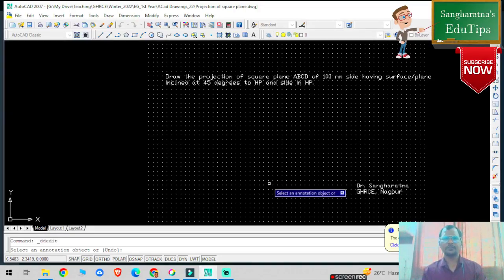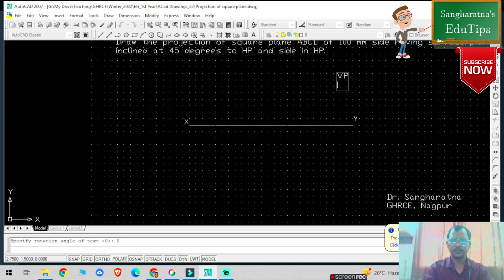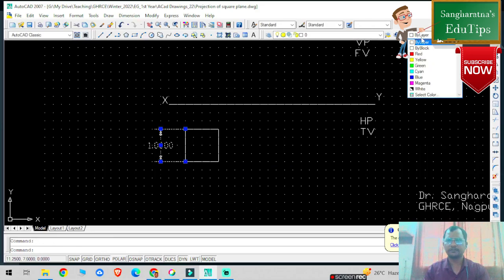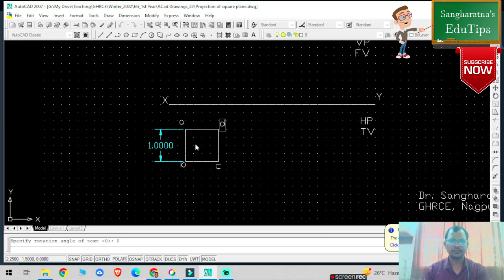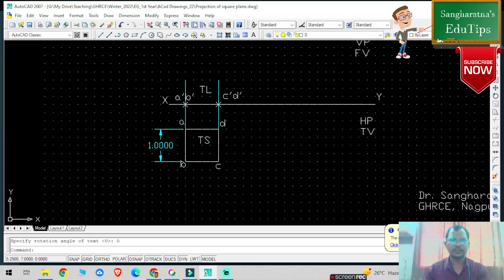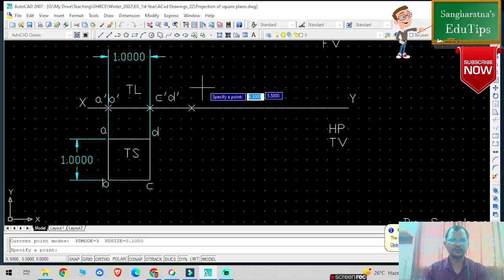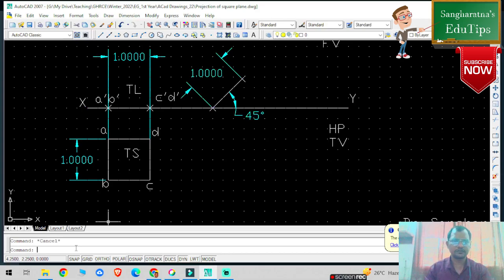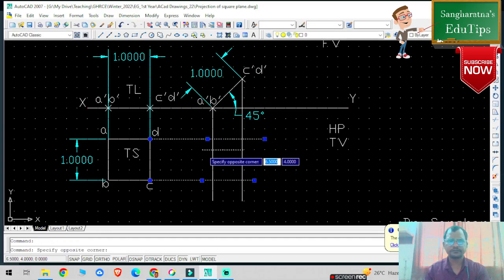Projection of Planes Problem#8 | Subscribe 👉@TheSangharatna my personal vlogs | EduTips#22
Hello viewers,
Presenting in front of you an example of the projection of Square Planes. I hope you will like this video.
Smarter Everyday
Veritasium
Minutephysics
Interesting Engineering
TKOR
 Lesics
The Engineering Mindset
Real Engineering
Practical Engineering
Engineering.com
MECHANICAL ENGINEERING EXPLAINED OFFICIAL
Learn Mechanical
Mechanical. Study-free online classes
4MechEngineer
Mechanical Wing
Easy Mechanical Engineering
Mechanical Engineering Concepts
Mech-O-Tech
Jeremy Fielding
MIT Mechanical Engineering
Purdue University Mechanical Engineering
MECHANICAL MANIA
Mech Zone
Learn Mechanical
Mechanical Engineering Concepts
NPTEL Civil Engineering Channel
Civil Guruji- The Civil Engineers Training Institute
Civil Site Visit
L&T- Learning Technology
CAD CAM Tutorials
RECKON CIVIL ACADEMY
Civil Engineering Destination
Civil Engineering Academy
Focus Civil Work
Civil Engineering Deepak Kumar